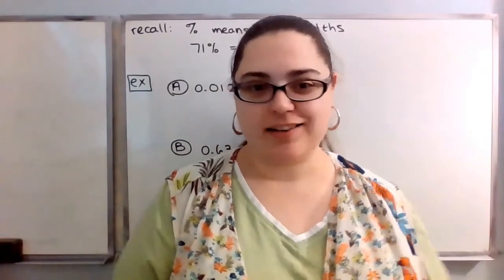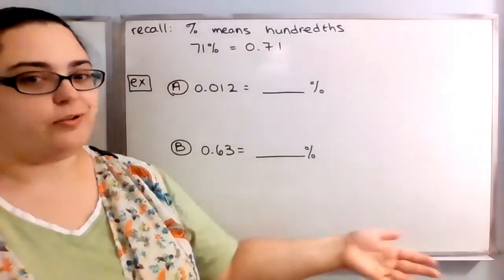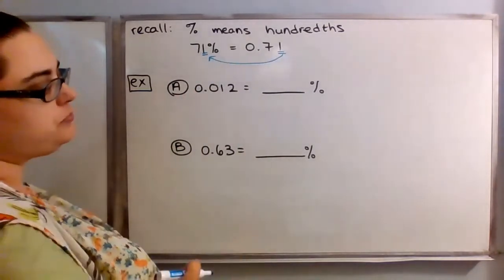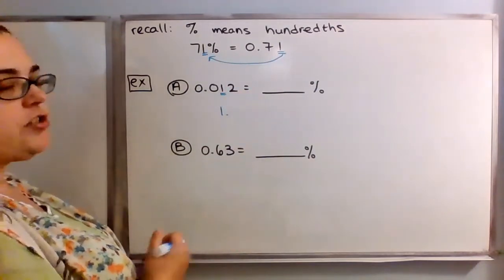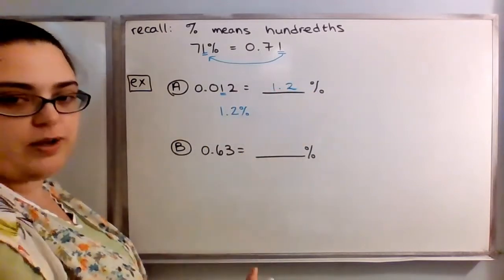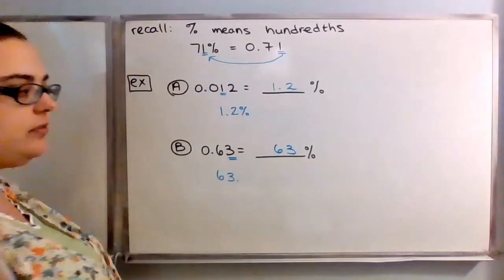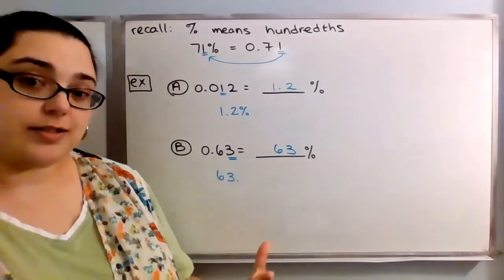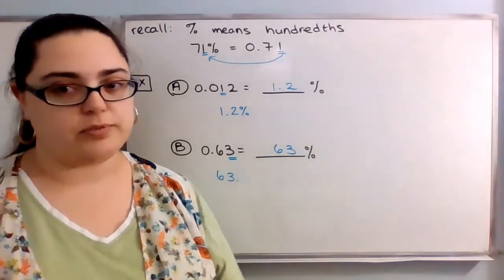Arithmetic || Video 18 || Changing from Decimal to Percentage Form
How to change a decimal to a % by using place-value.

A.  17.4%
B.  5%
C.  91%